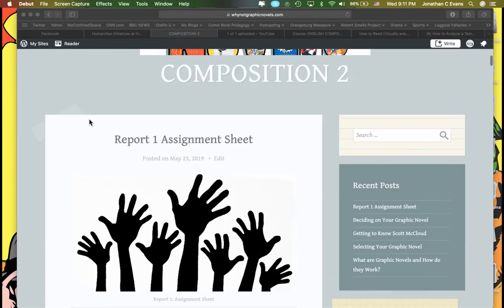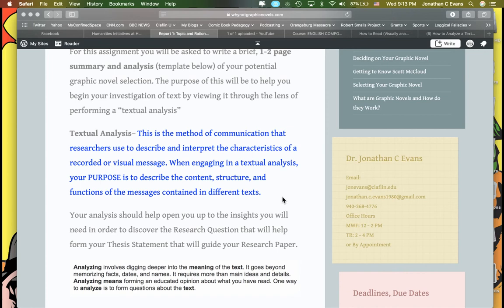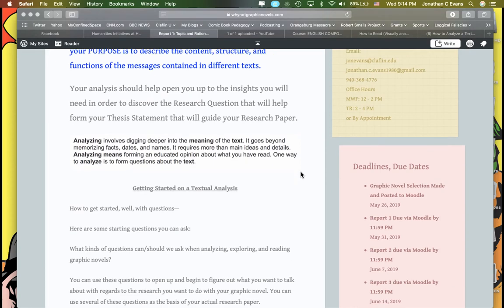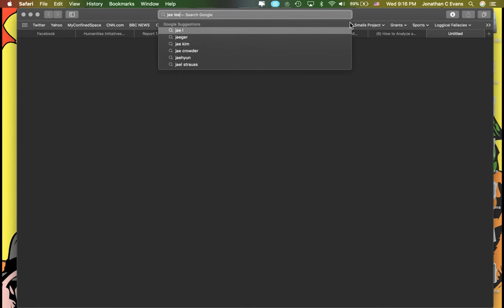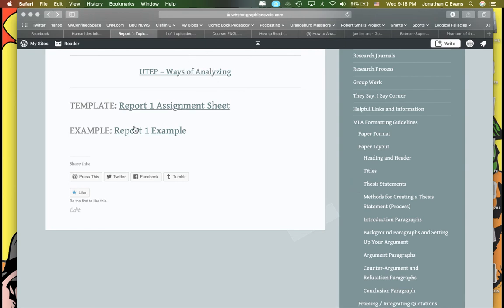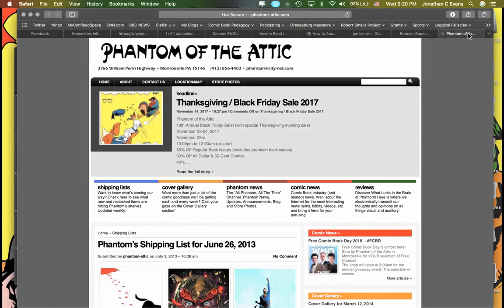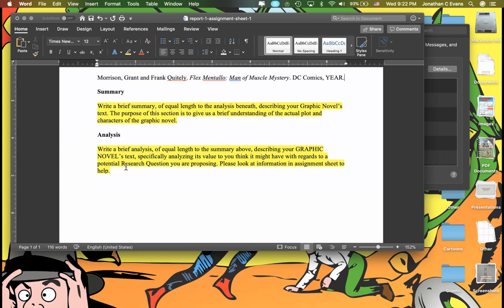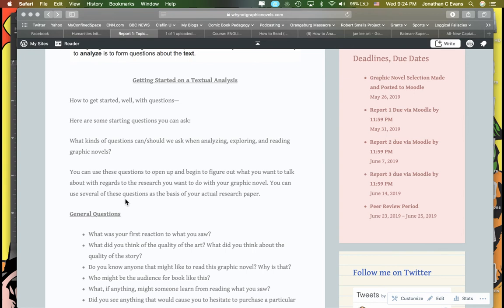Summer 2019 Report 1 Assignment Lecture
Video walkthrough and discussion the basic elements going into our Report 1 for this course. Specifically talking about locating MLA citation information for graphic novels, looking at Template and also example of a previous report 1.